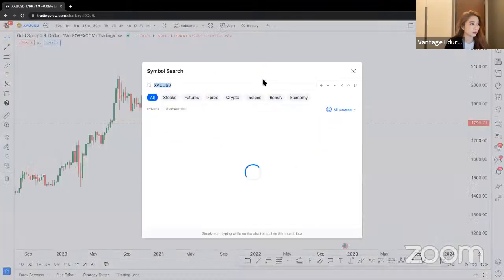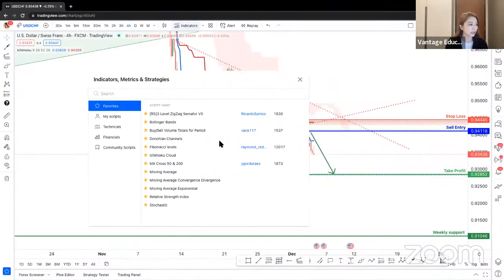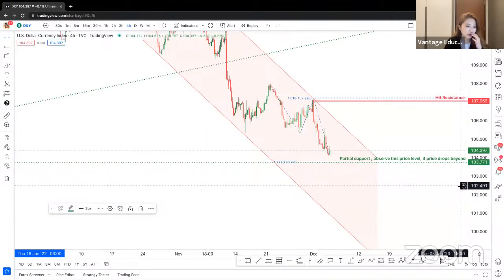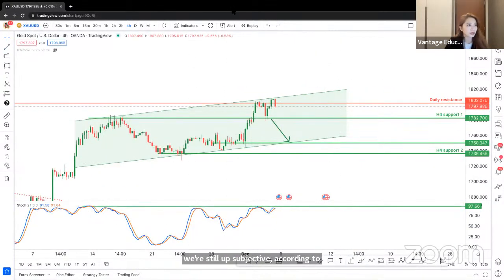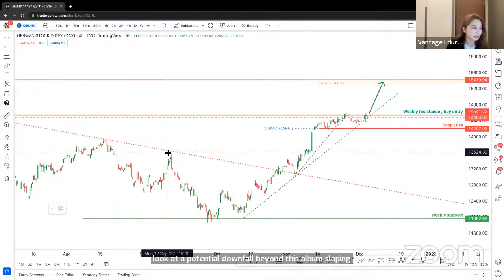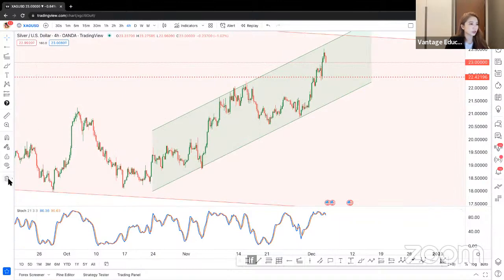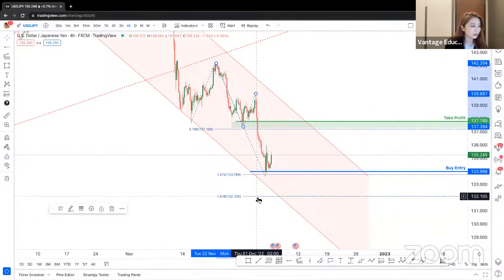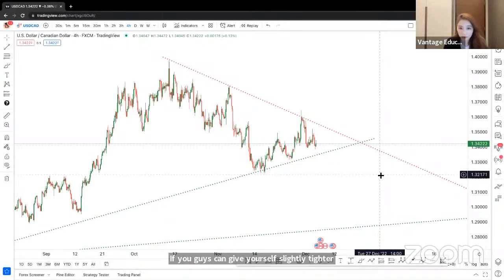05/12/2022 | Monday Masterclass | Live Trading Session